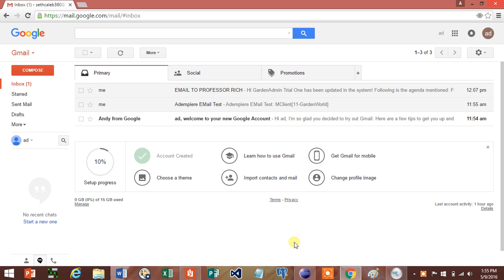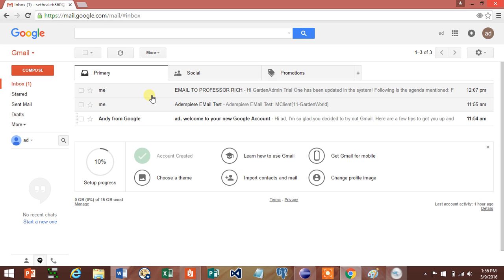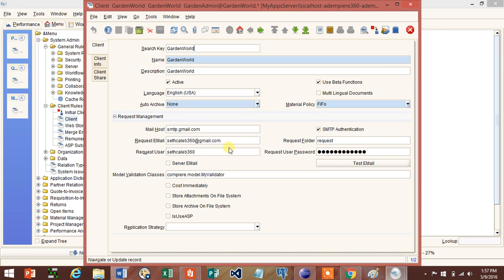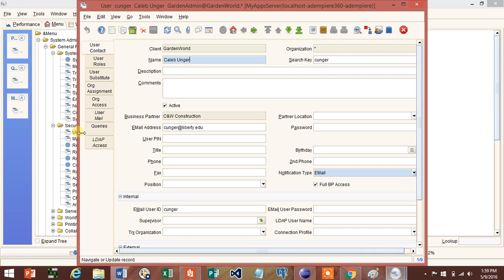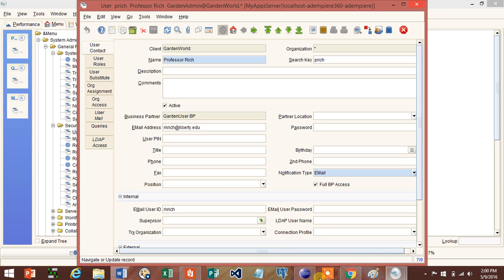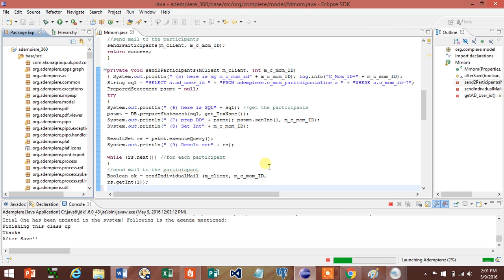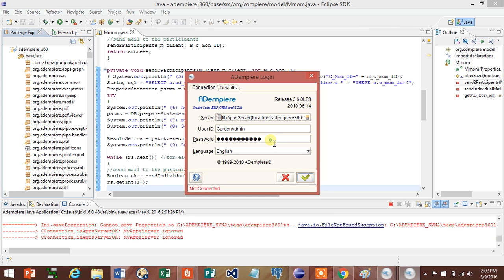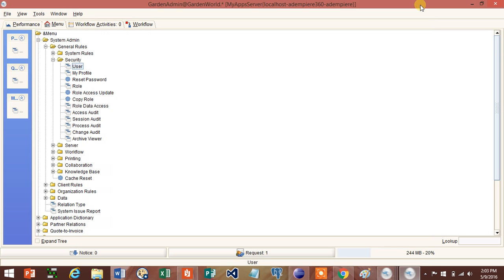Adempiere Cookbook Email Part 1